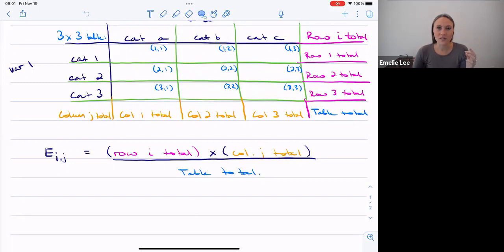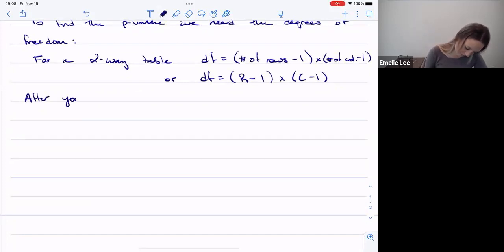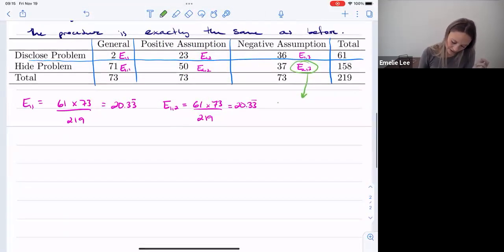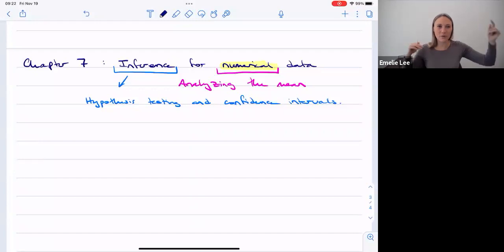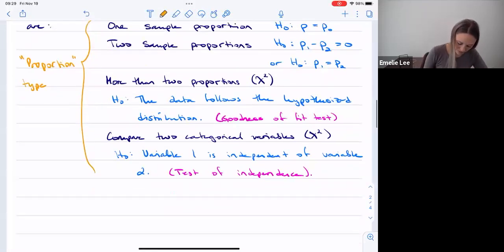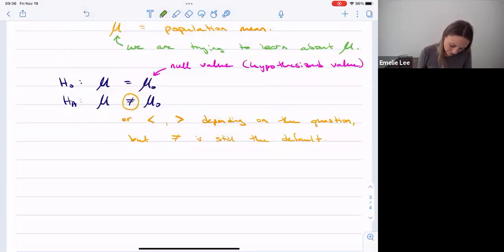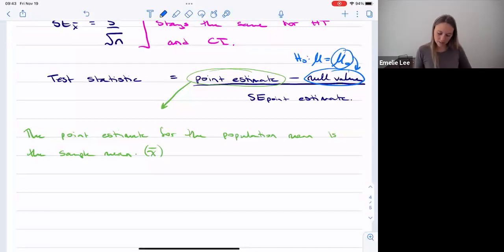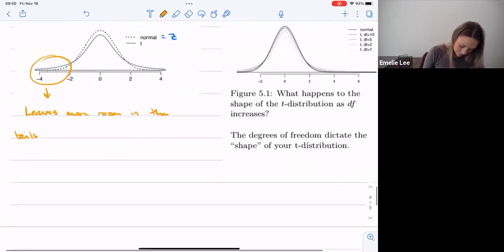Stat 230 Lecture 27 Nov 19 2021